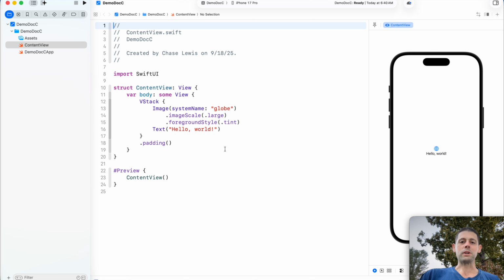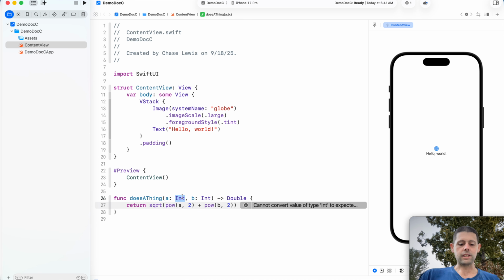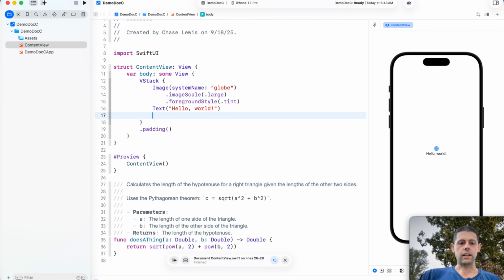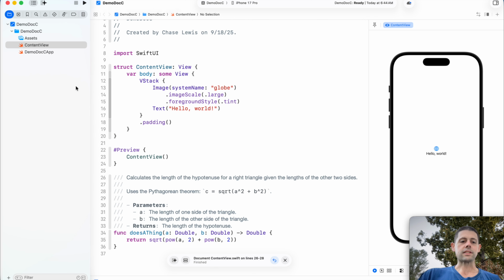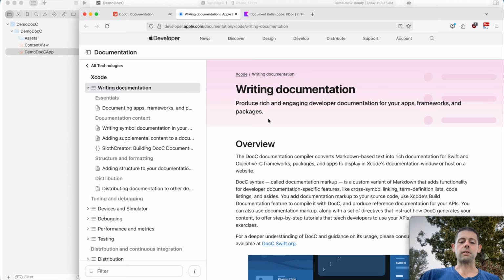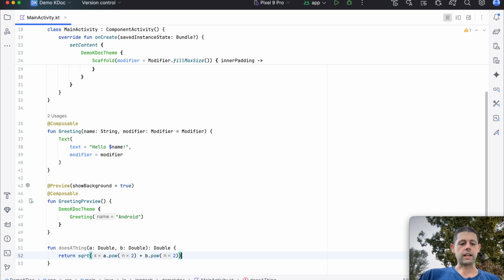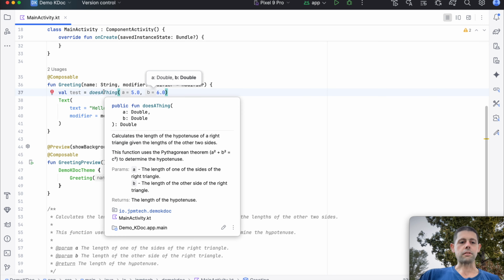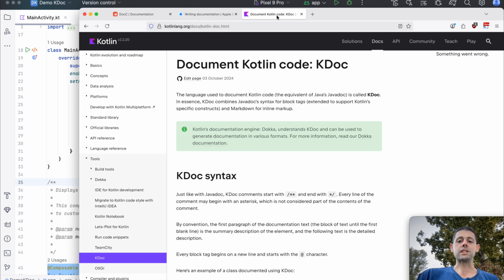Document Code with DocC and KDoc for SwiftUI and Jetpack Compose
Learn the fastest and easiest way to write your documentation in both Swift and Kotlin and write docs for SwiftUI and Jetpack Compose. Take your coding skills to the next level by adding great documentation to your code.

Timestamps:
0:00 - Intro
0:25 - Document a Swift function
3:10 - Document a SwiftUI View
3:45 - More info on DocC
4:06 - Document a Kotlin function
6:30 - Document a Jetpack Compose View
7:17 - More info on KDoc